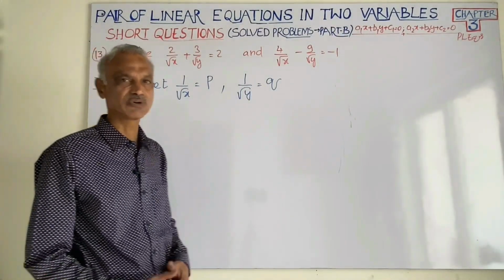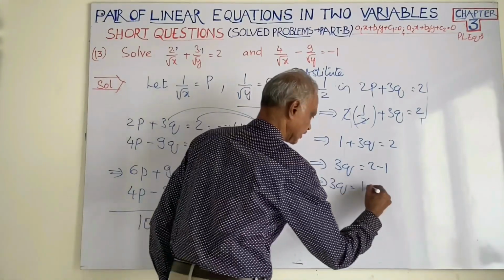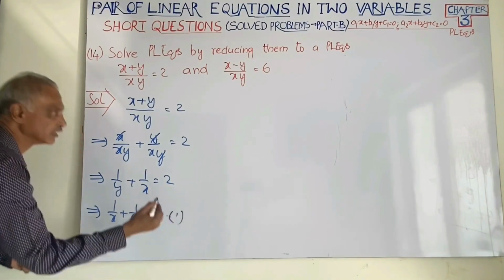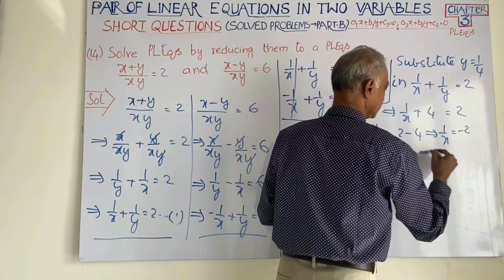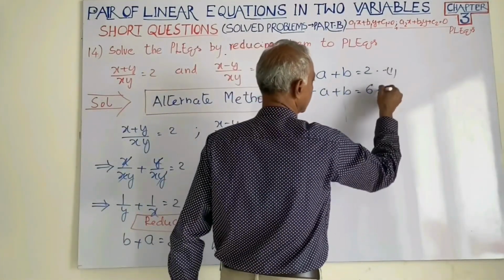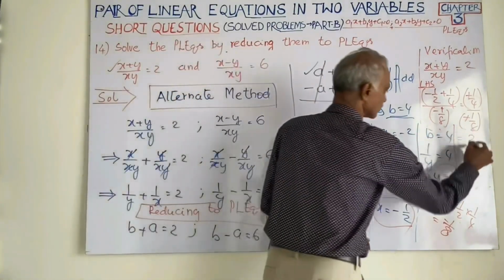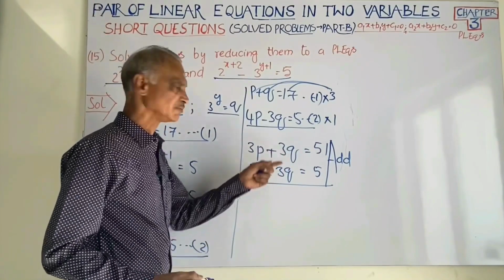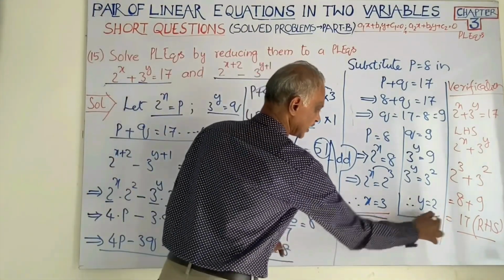Class X | 3) PAIR OF LINEAR EQUATIONS IN TWO VARIABLES | 7(b) SHORTS QUESTIONS | CBSE & State Brds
Hi Students
In this video, you will have, reducing the PAIR OF LINEAR EQUATIONS in to another PAIR OF LINEAR EQUATIONS and solving them by Elimination Method or Substitution Method.